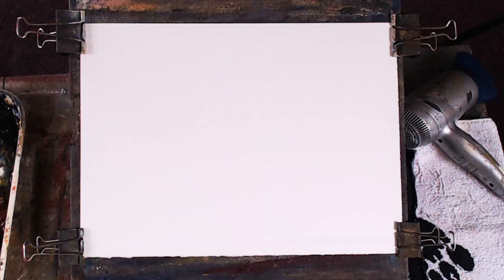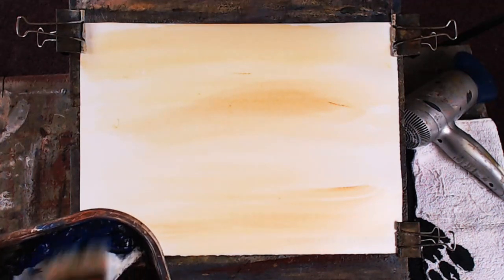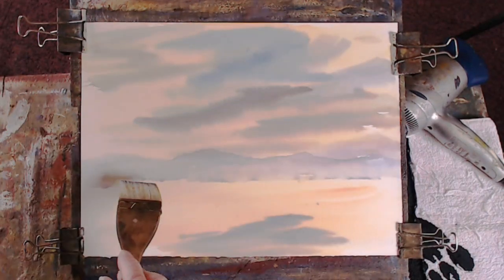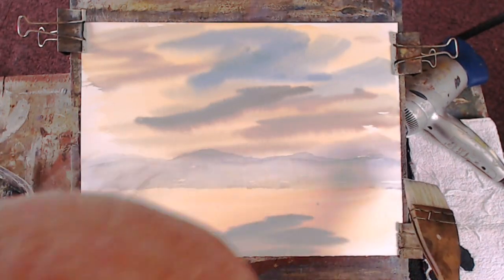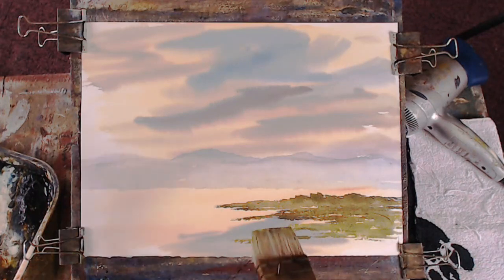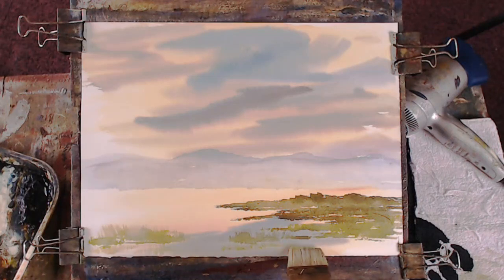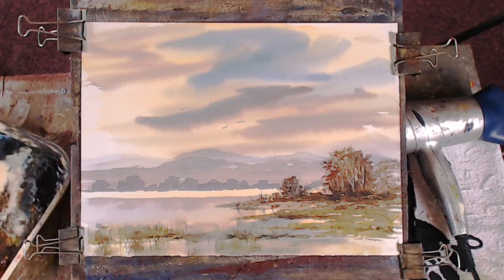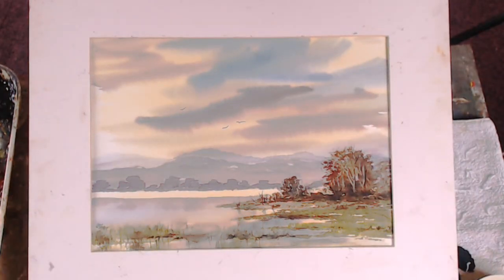"Marsh grasses" Watercolour